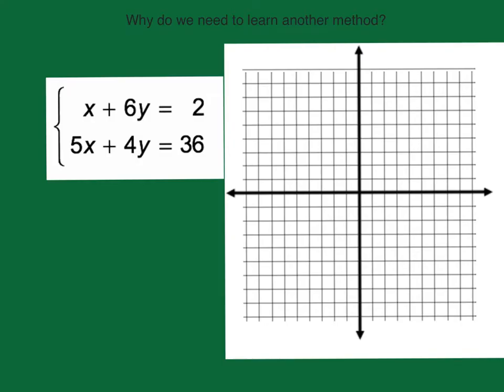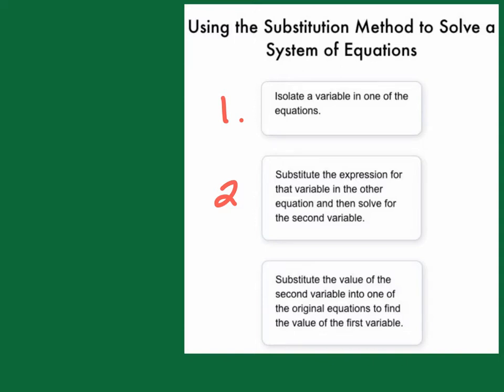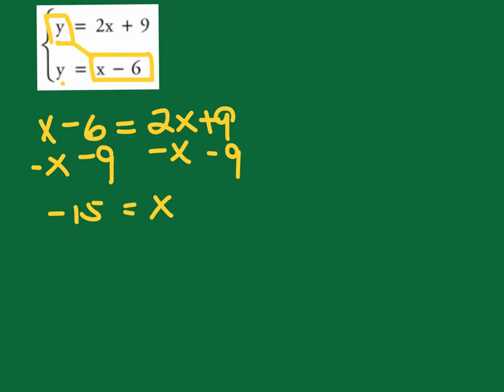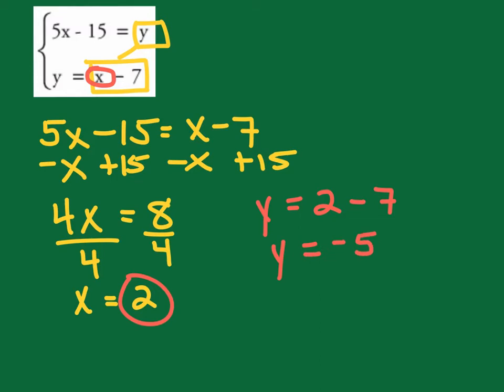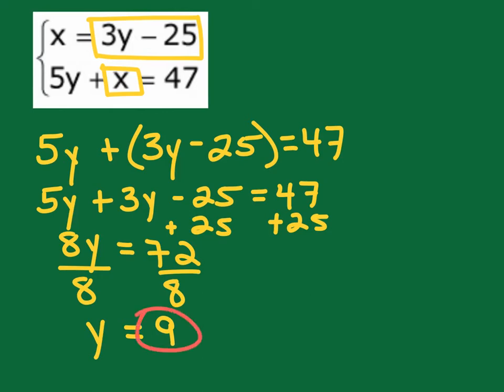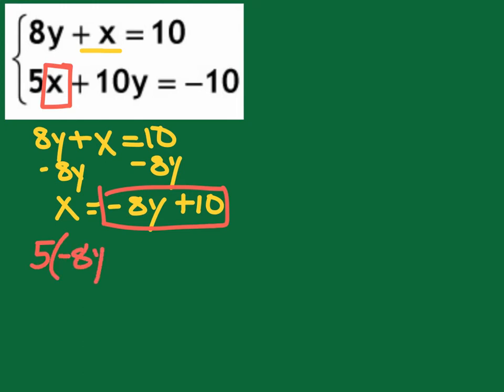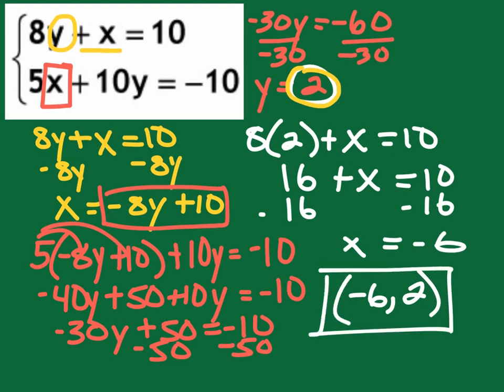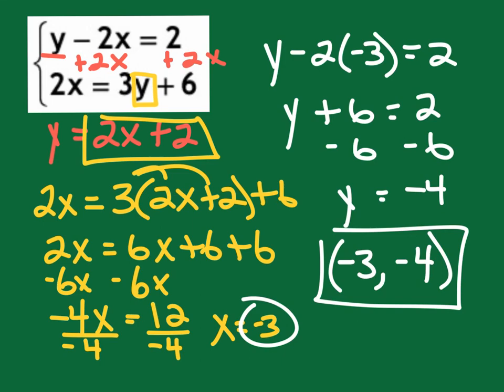Solving Systems By Substitution